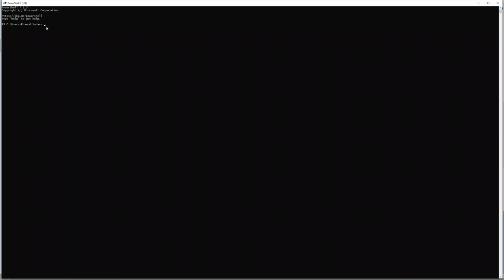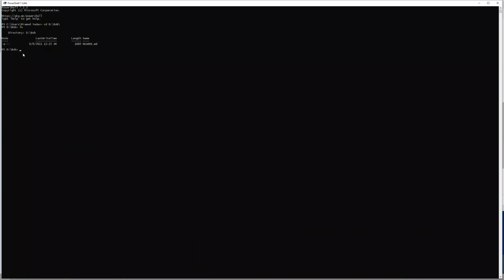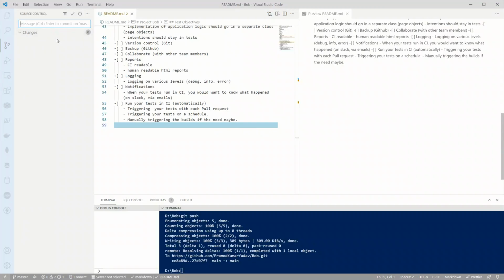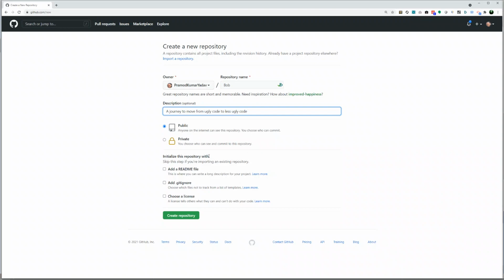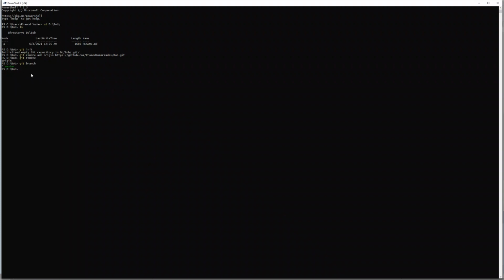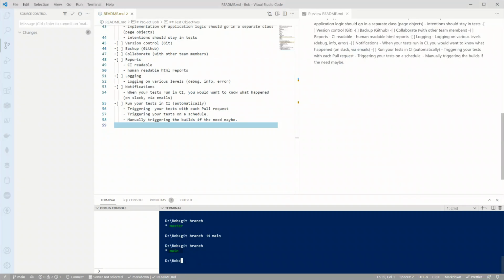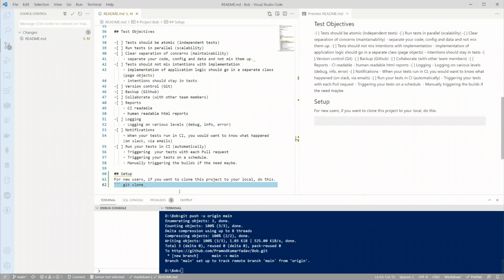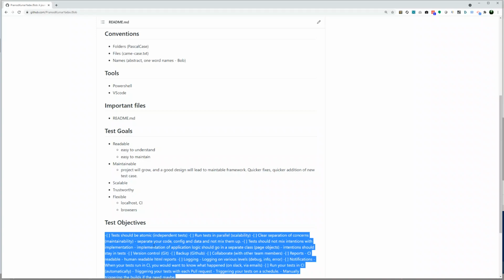Adding git as a version control system and adding GitHub as a remote backup and collaboration system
In our previous video we covered how to create an empty project and introduced readme.md file.

In this video, we go a step further and:
-  add git as a version control system and
- add GitHub as a online backup/collaboration remote platform.